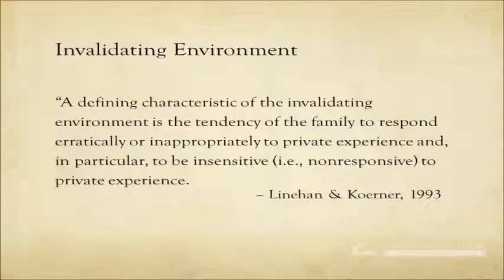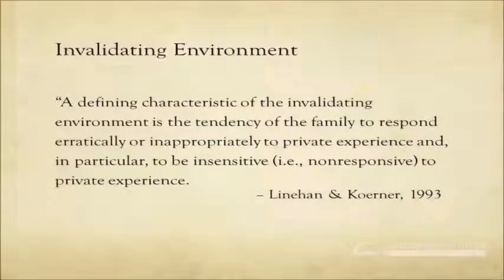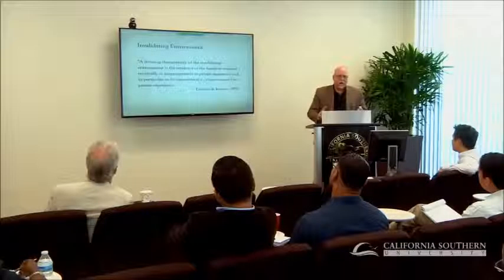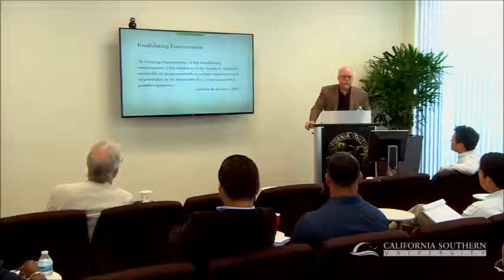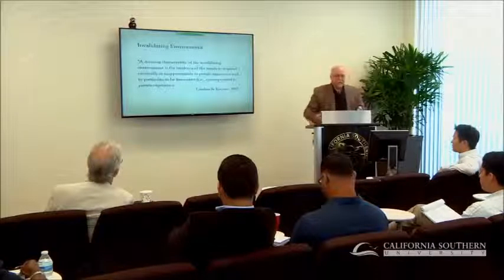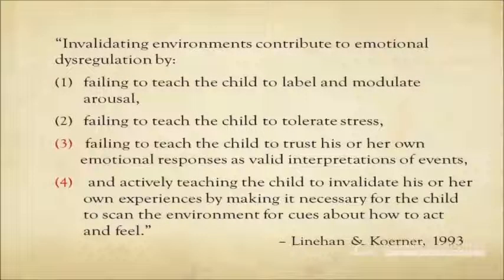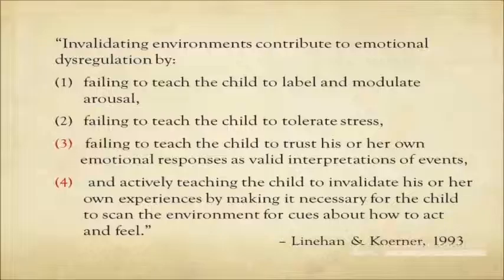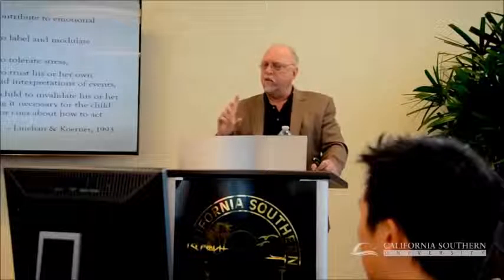Invalidating Environment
Parental Alienation Syndrome
Aggressive Hostile Parenting
Violence Against Women
Divorce Poison
Parental Estrangement
Family Estrangement
PAS
PAA
HAP